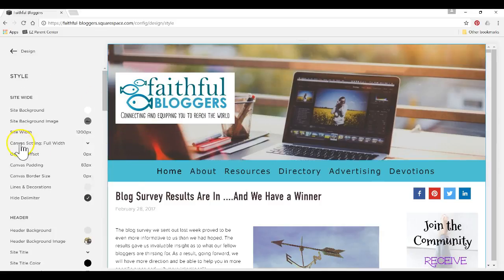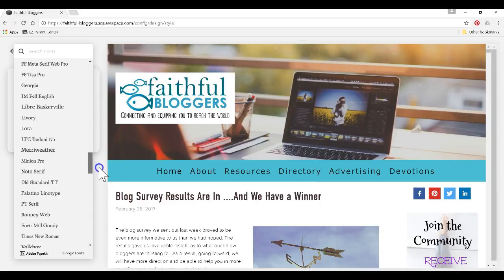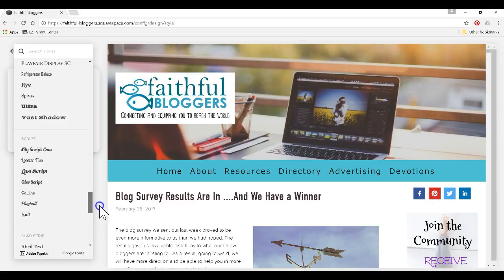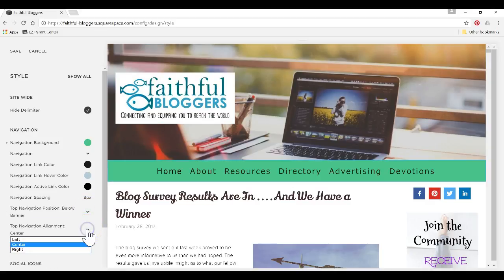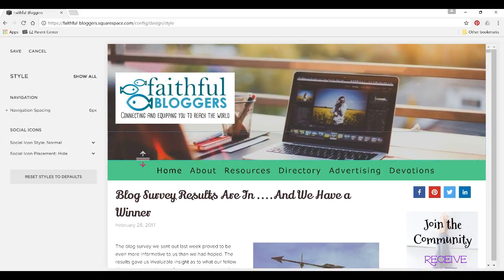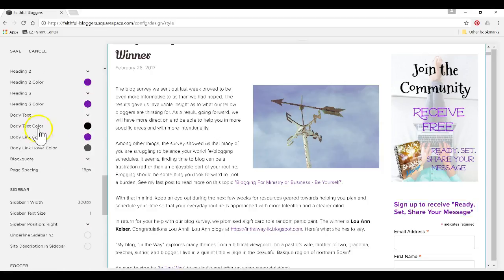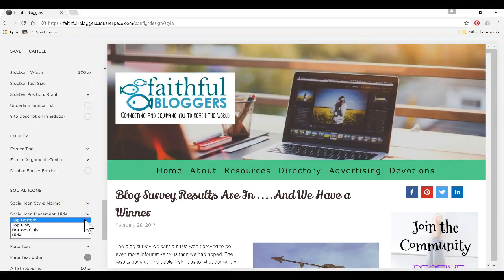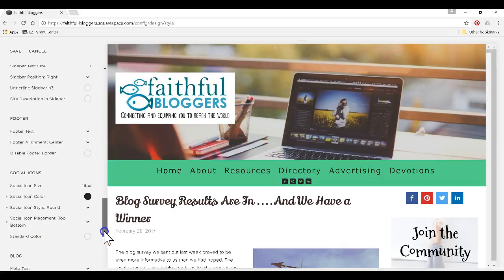Squarespace Template Flexibilities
This video will show you some of the design flexibilities available to you in the Squarespace templates without having to know code.